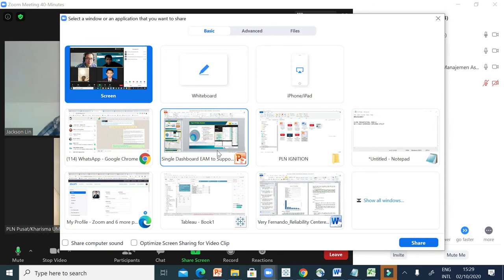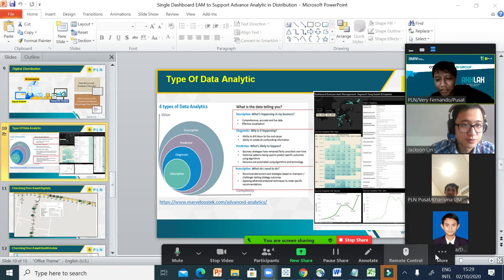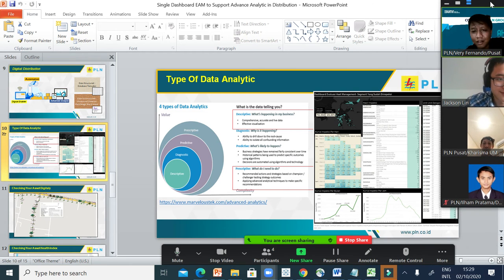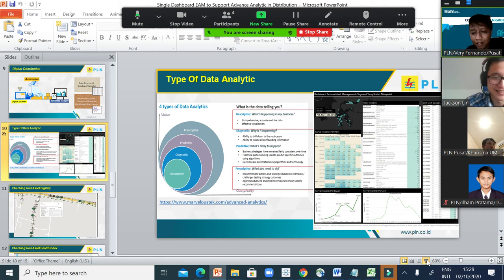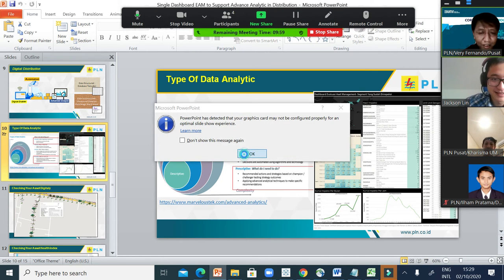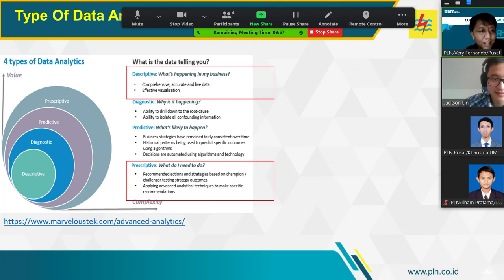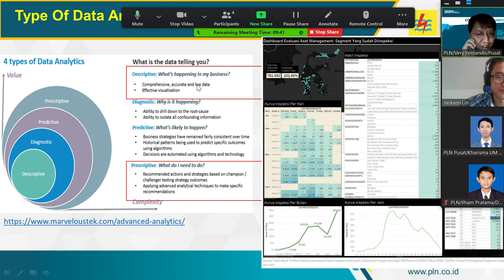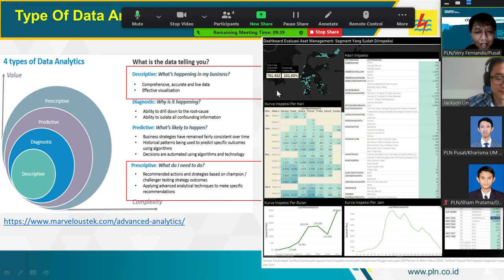Discussion About Asset Management With Predictive Solution AVEVA